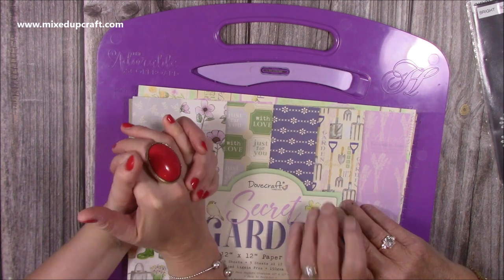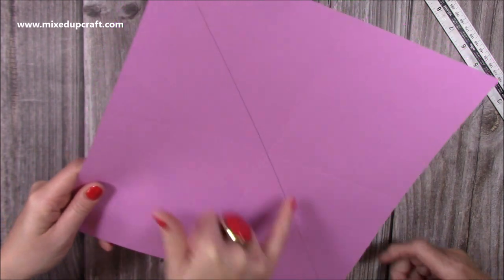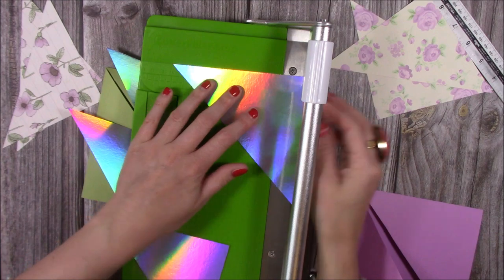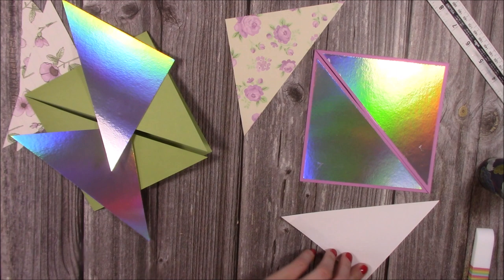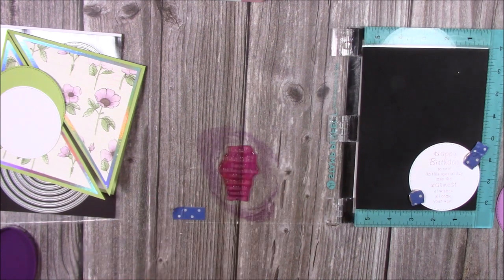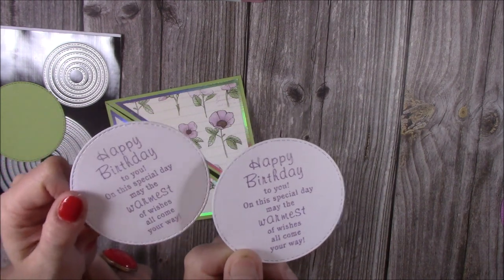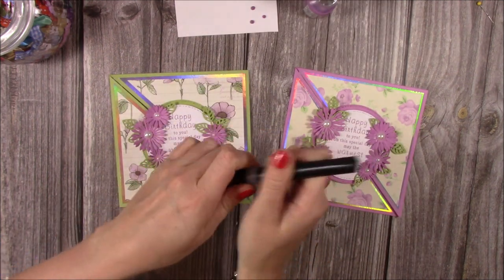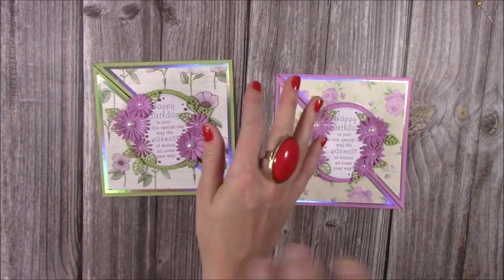She's Back! 😍 You Will Love This Tutorial!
In this lovely tutorial, I show you how to make a beautiful Diagonal Flap Card with my wonderful Nan.

Collall Glue
My Purple Scoreboard by Hunkydory.

Sam